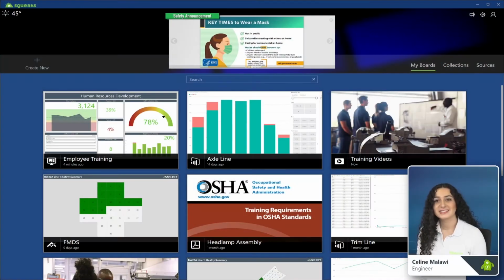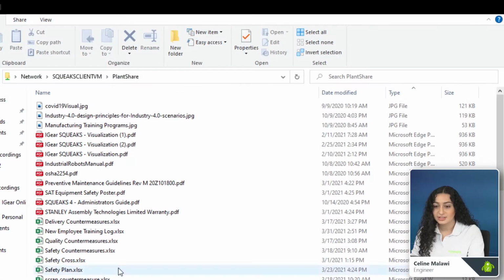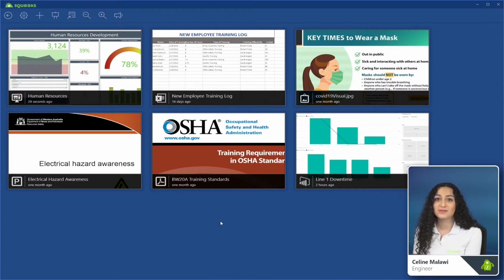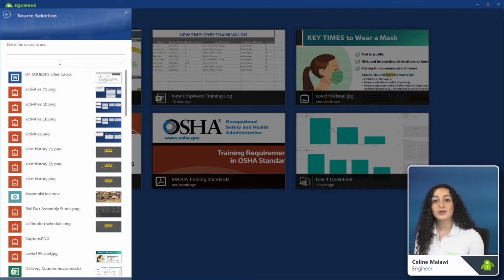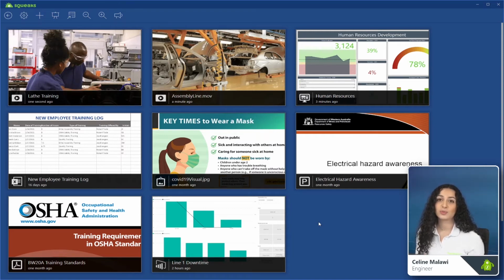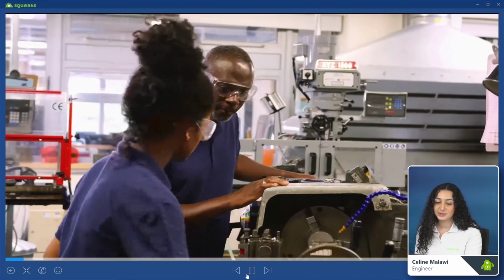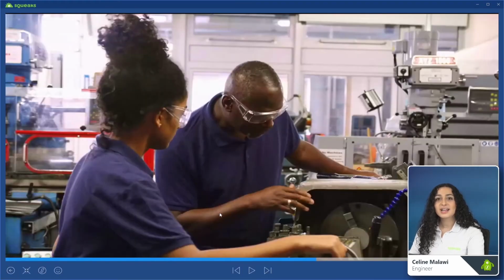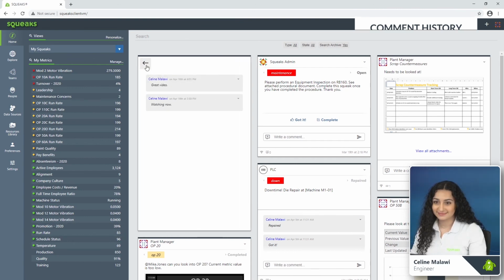Organizing and Sharing Videos with SQUEAKS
First video in the microlearning series on SQUEAKS. Learn how to organze and share videos easily.

In Manufacturing, every second matters – especially on the shop floor.
Input from every employee makes a difference. The faster problems are solved – the better.  With SQUEAKS, every employee is focused on the same goals and on the same page – quickly responding to performance gaps, concerning events, and process abnormalities. SQUEAKS helps you and everyone around you solve problems faster by providing greater visibility, driving action, and leveraging real-time information. SQUEAKS helps you and everyone around you solve problems faster by providing greater visibility, driving action, and leveraging real-time information.